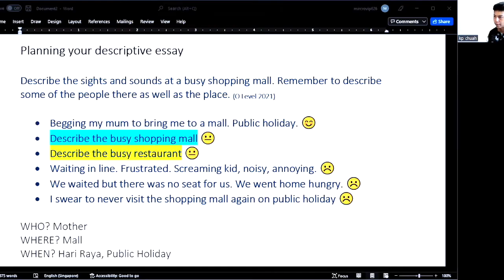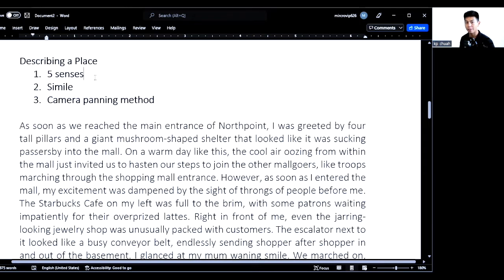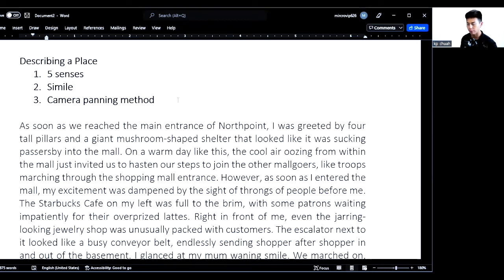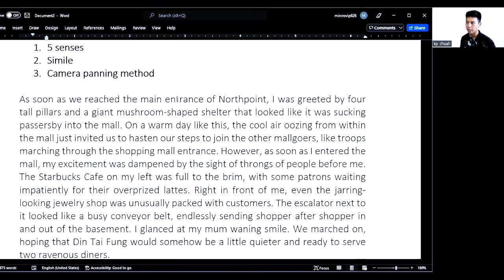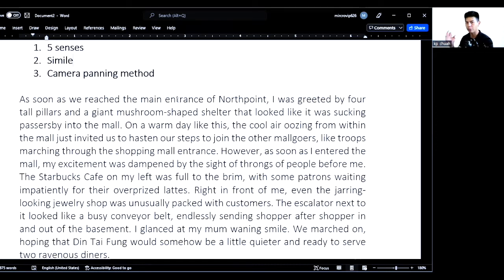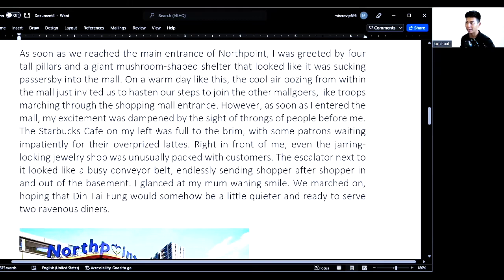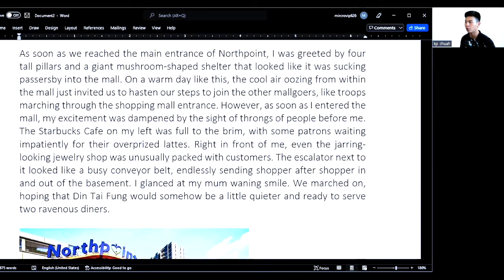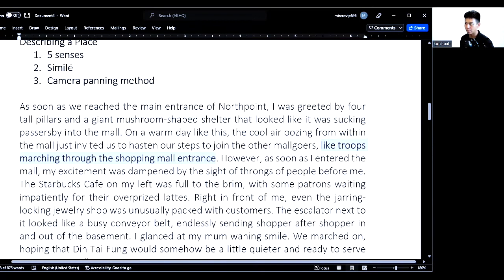O Level English Narrative Essay How to Describe a Place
Next Video: How to Describe a Person

GCE O Level 2021 Essay Question: Describe the sights and sounds at a busy shopping mall. Remember to describe some of the people there as well as the place.